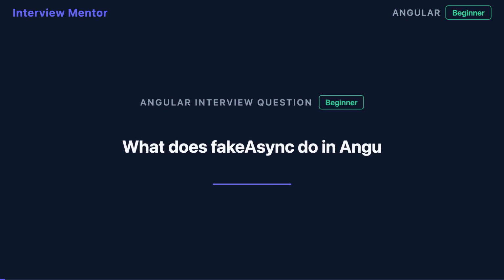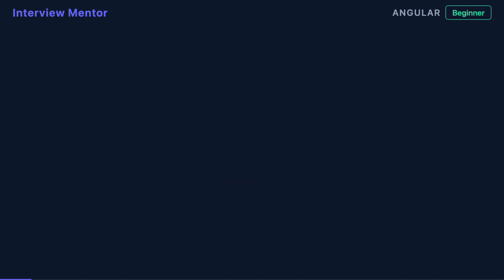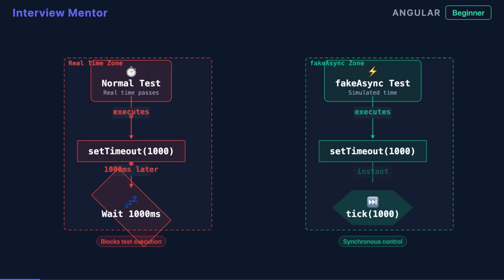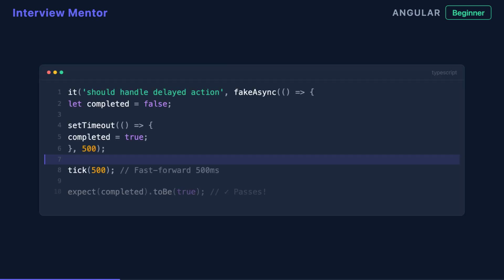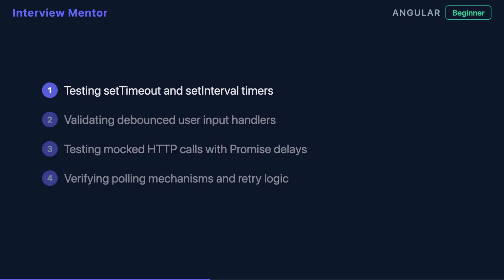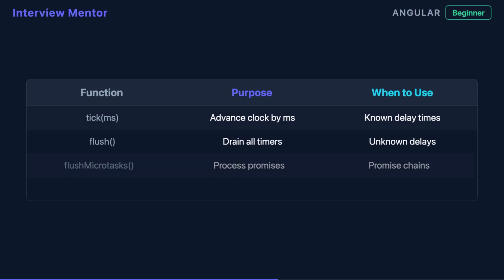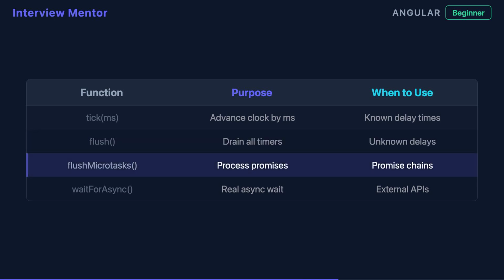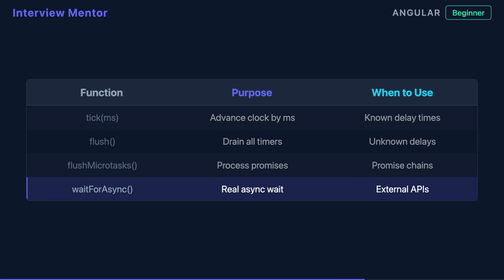What Does fakeAsync Do in Angular Tests? Time Control Explained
Learn how Angular's fakeAsync utility lets you test asynchronous code synchronously by controlling time. Covers tick(), flush(), flushMicrotasks(), and when to use fakeAsync vs waitForAsync. Perfect for mastering Angular testing interviews.